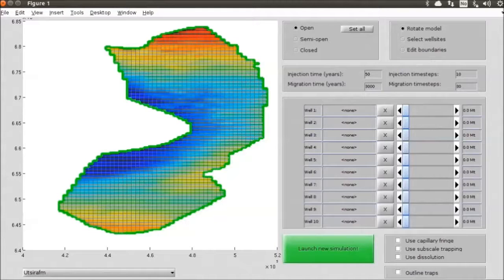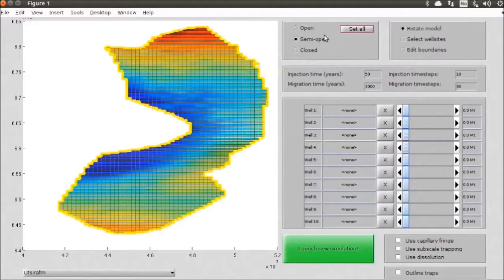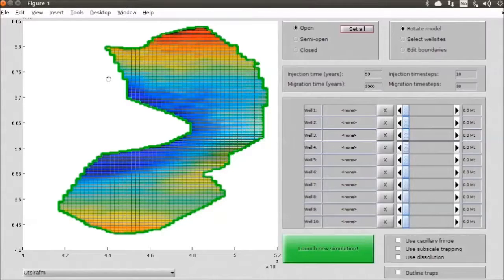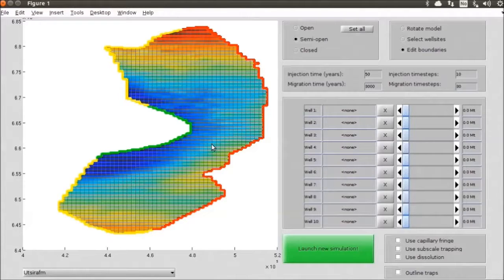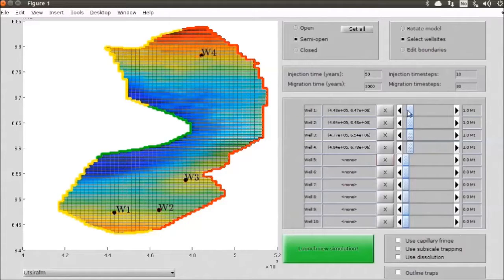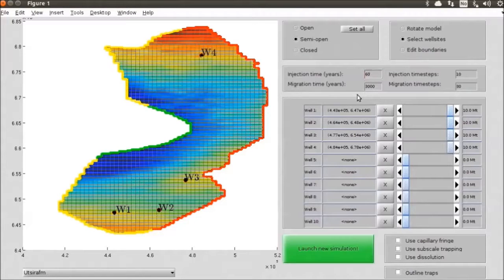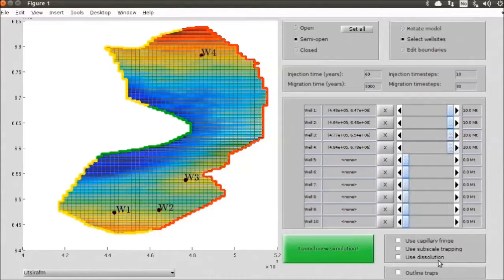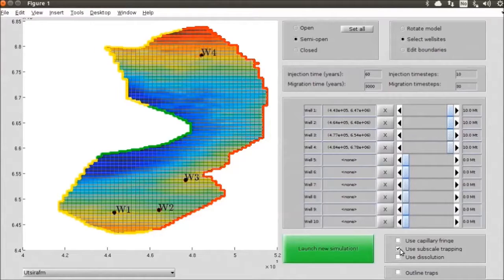using exploreSimulation - part 3 of 4: Specifying a scenario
exploreSimulation is an interactive tool for running long-term, large-scale simulations of CO2 injection and migration.  It comes bundled with the Matlab-based open-source software MRST-co2lab

In this third part, we demonstrate how to set up and launch an injection and migration scenario.